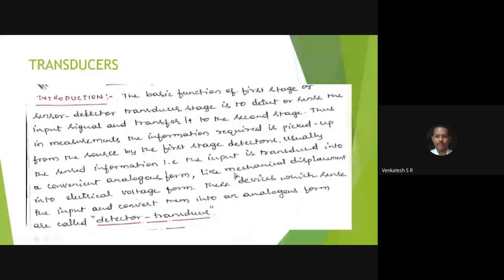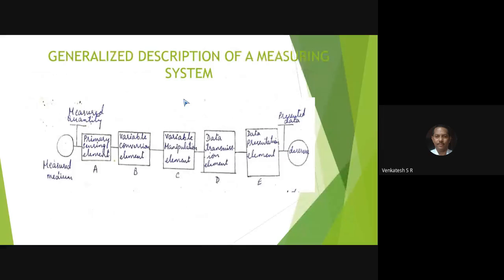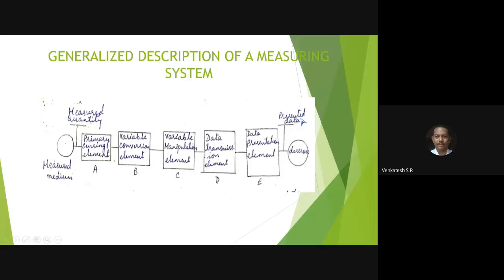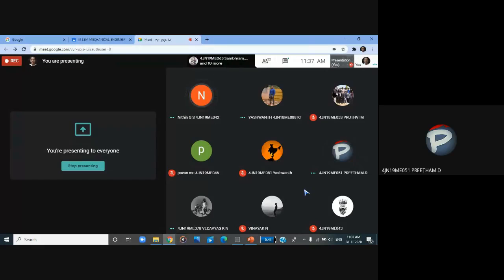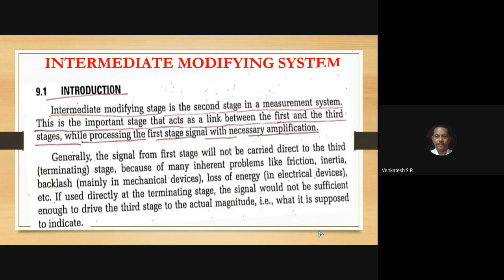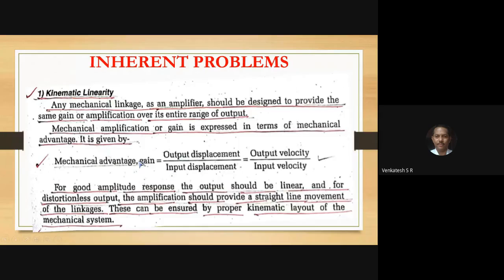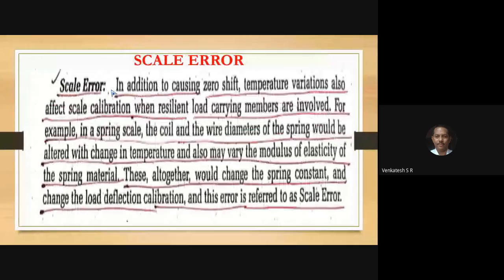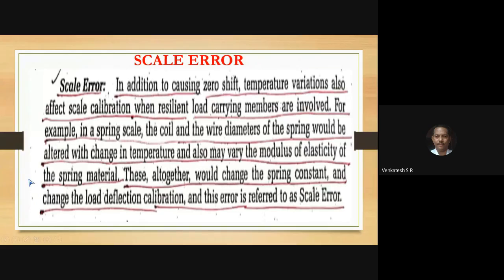MMM-23-28.11.2020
Generalized description of measuring system.
Intermediate modifying system